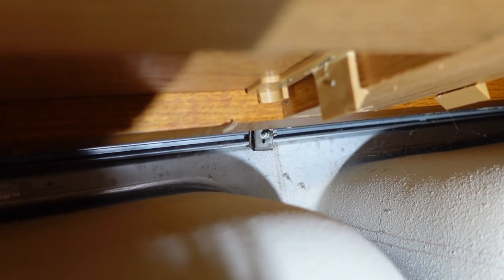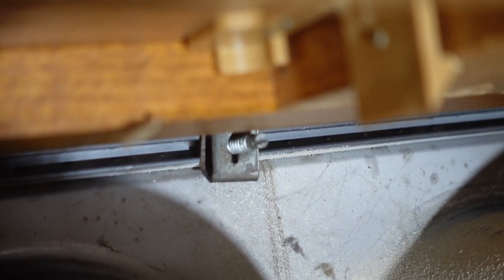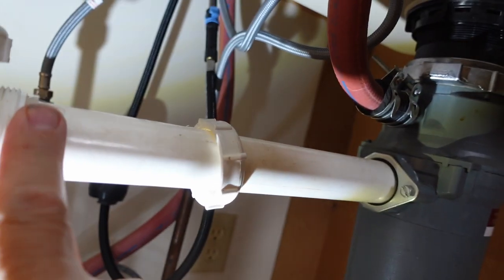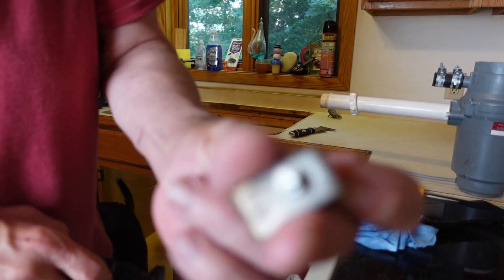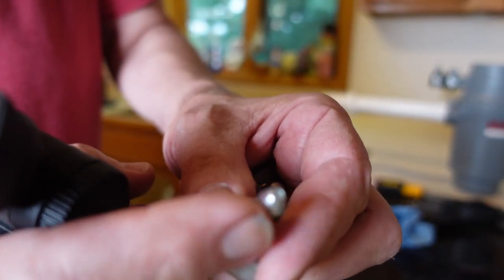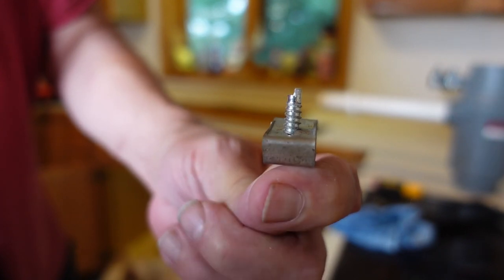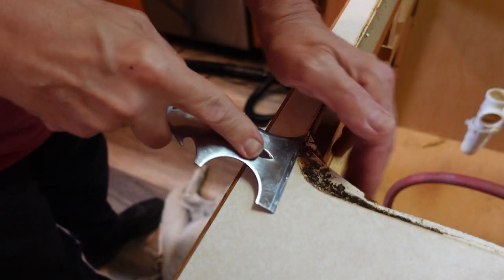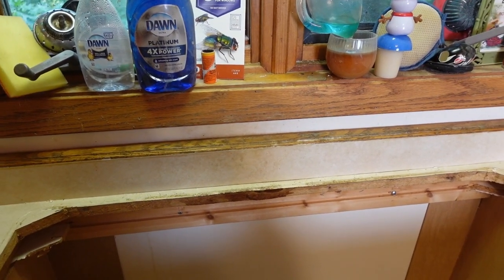Kitchen facelift part 3: surface preparation and problem solving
Finally getting to the surface prep for the counters, removing the sink, and dealing with a backsplash that's pulled away from the wall.